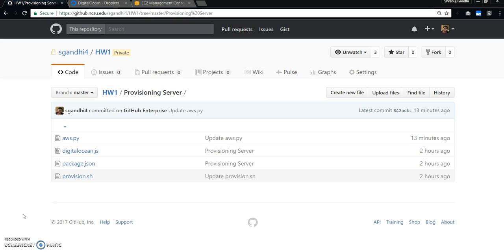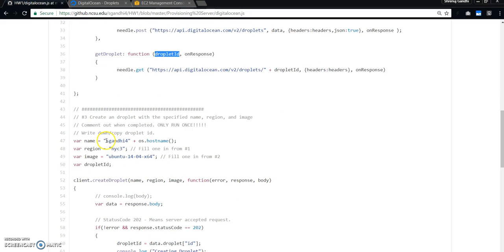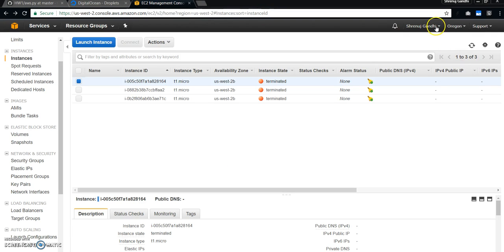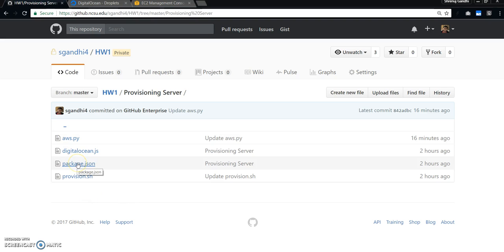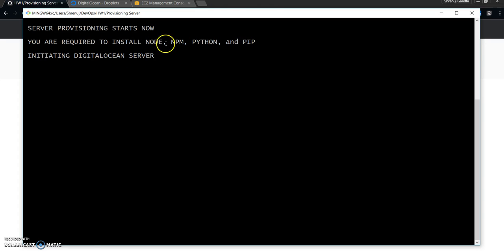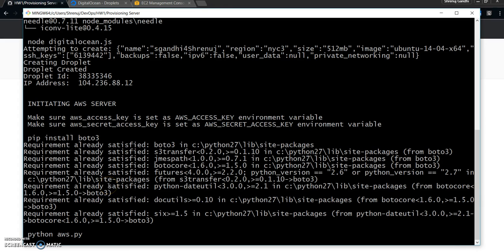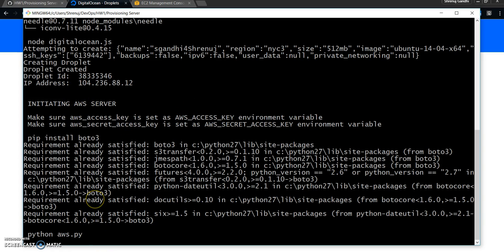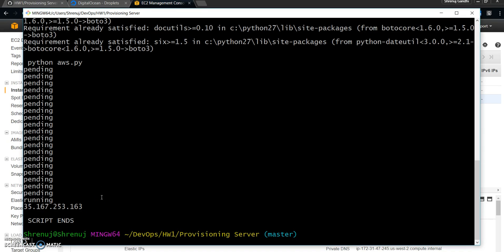Provisioning Servers - Part 1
Demonstrating how to create AWS EC2 and DigitalOcean Droplet instance using scripts